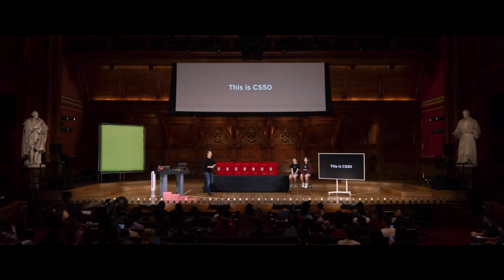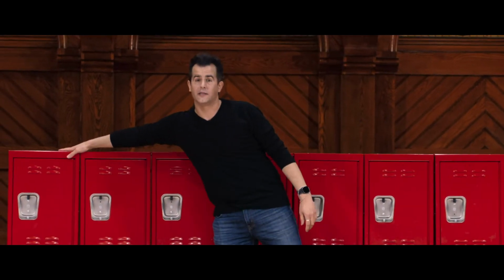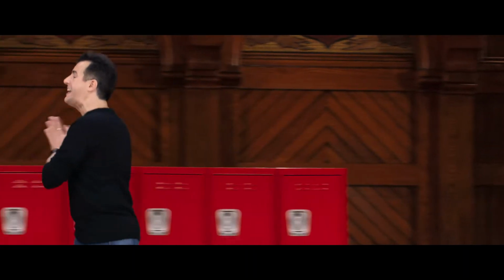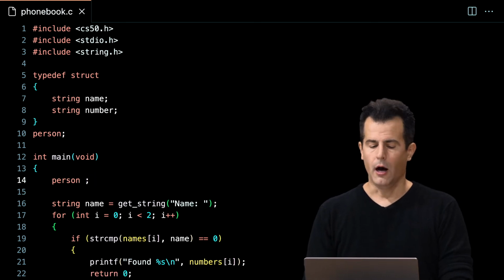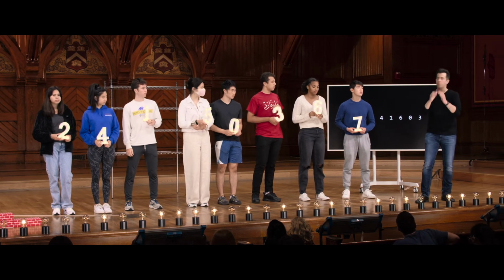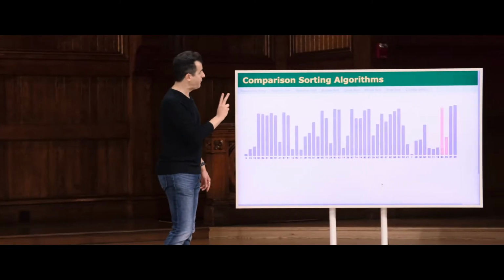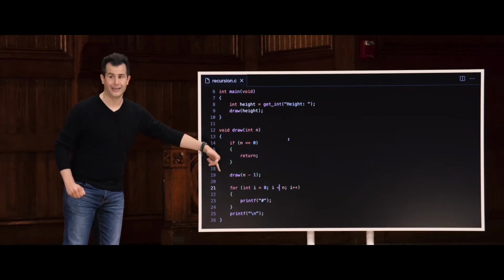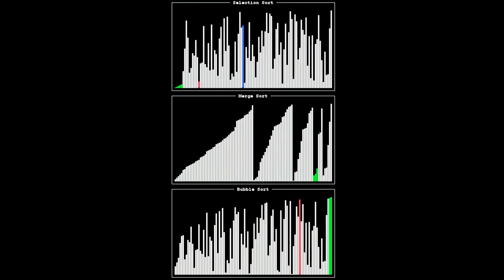Lecture 3 - Algorithms